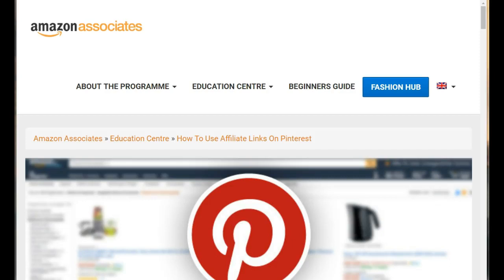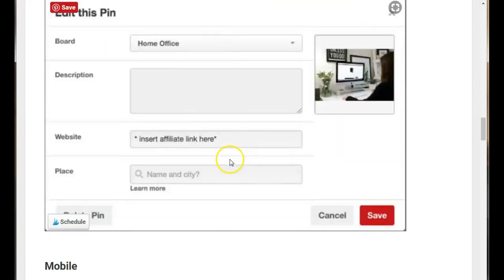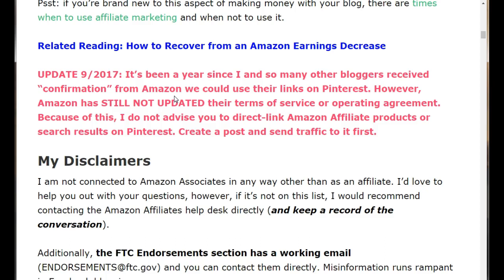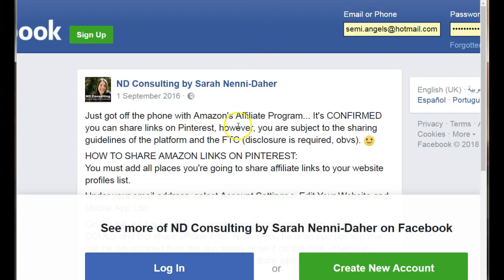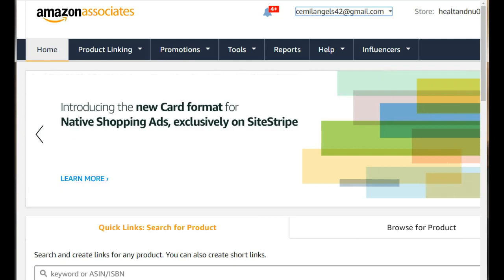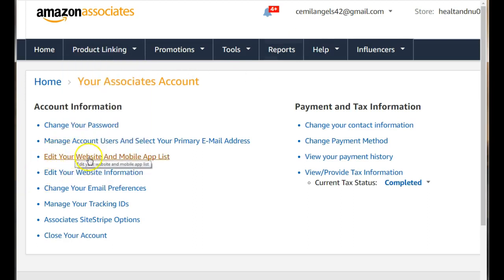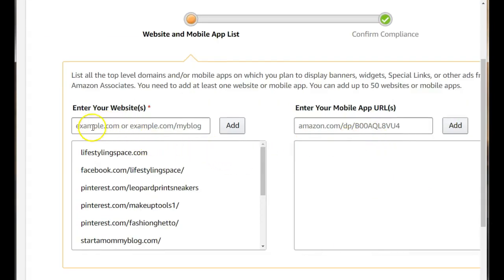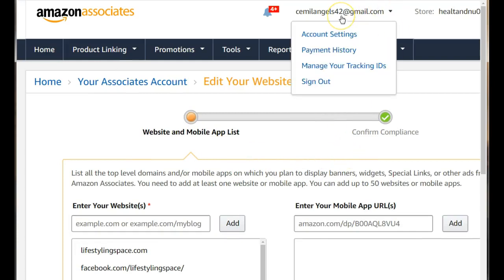Does Amazon Allow Their Affiliate Links On Pinterest?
In this video, we will be covering the question of "does amazon allow their affiliate links on pinterest? We will also be covering the steps you need to take to legally add your links to pinterest!